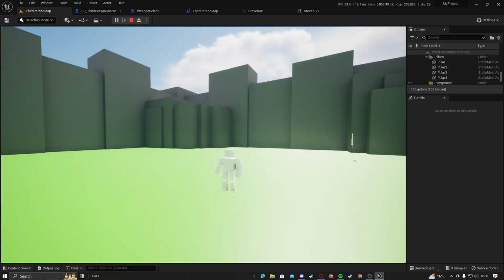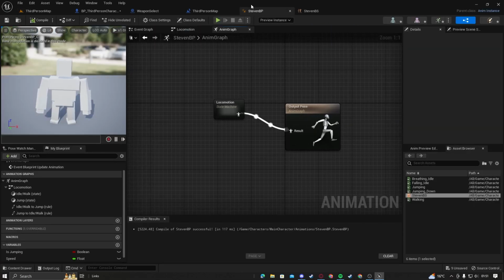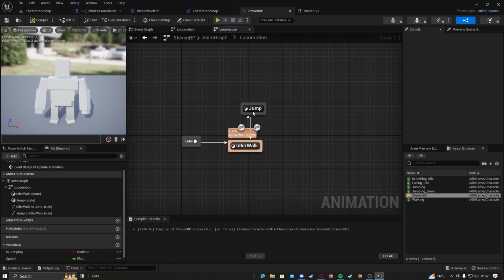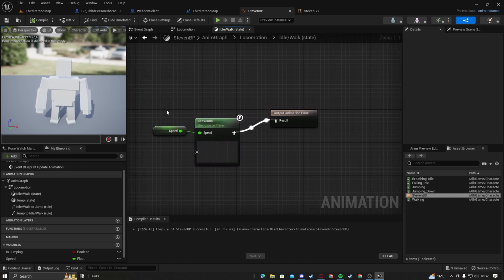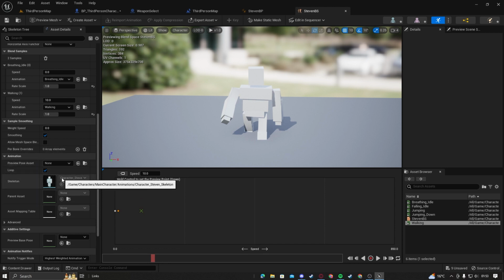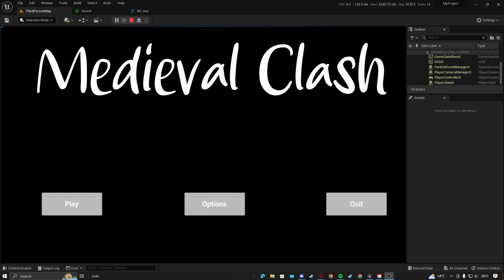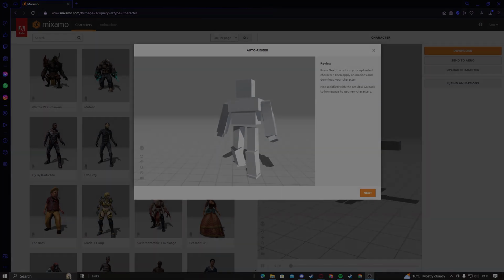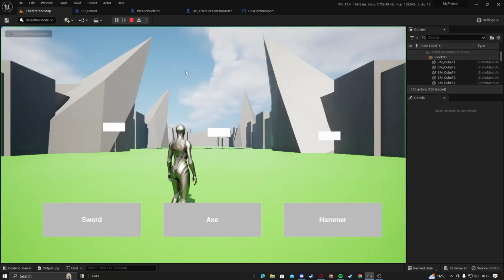Game Dev Log #5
some updates to my game and issues i've faced